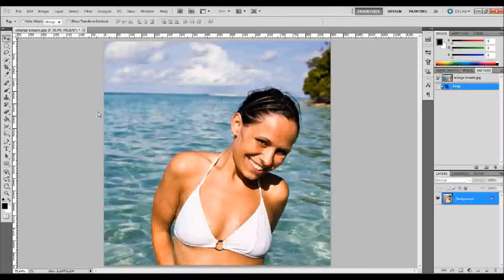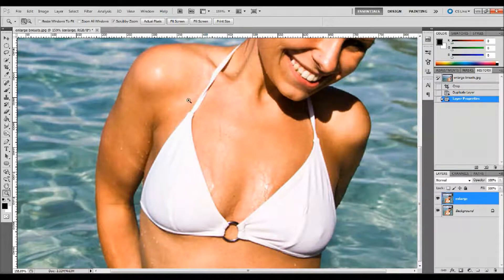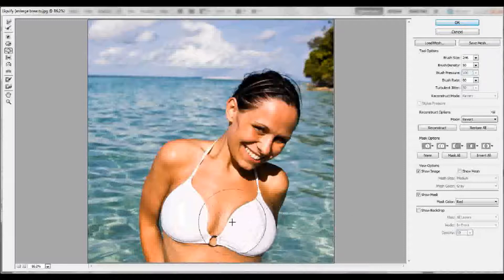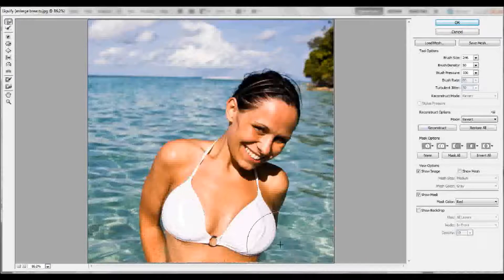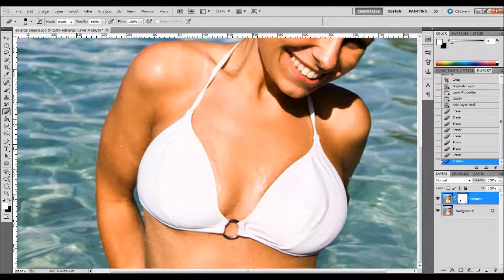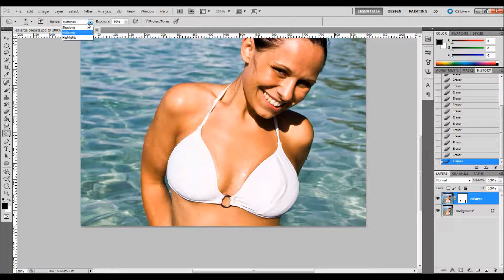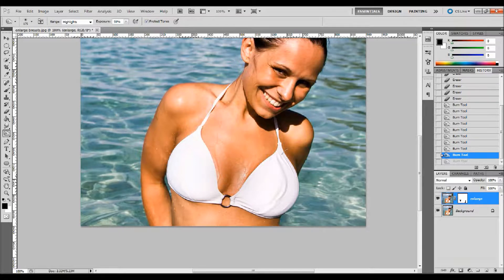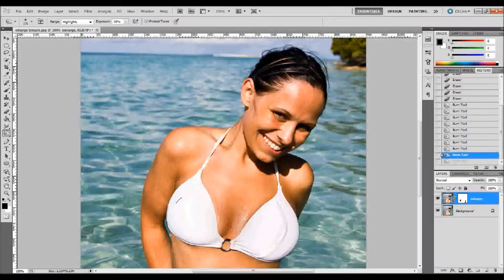Photoshop Boob Job | Breast Enlargement | Glazefolio Design Blog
This tutorial will teach you how to enlarge breasts in Adobe Photoshop. This is not the first or last breast enhancement tutorial out on youtube. The reason that I chose to do this one is because A. it is popular and B. I think the techniques that I show in my tutorial are a little better than in the tutorials that I have seen on this subject. Use these techniques to enhance your photos (and breasts) in Adobe Photoshop. Hey there are many reasons someone may want to do this, and your reason is none of my business, so I hope you learn something and enjoy this tutorial.